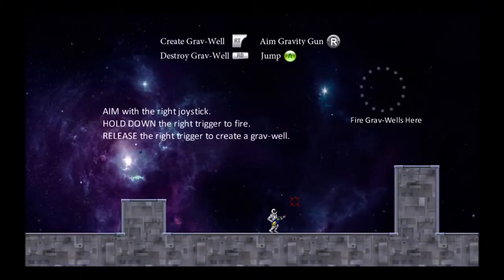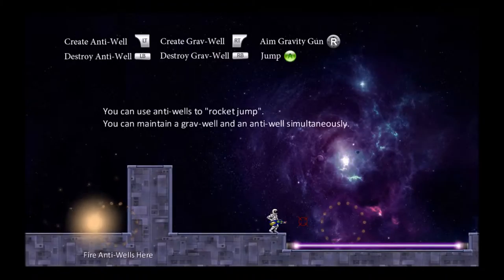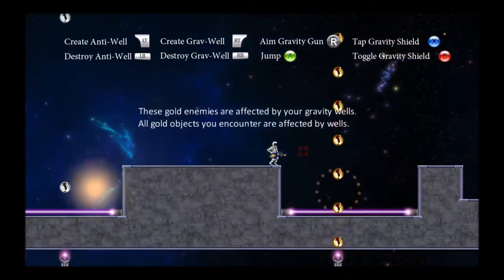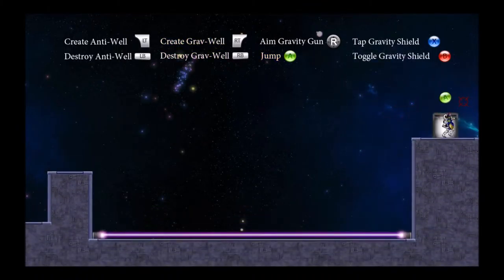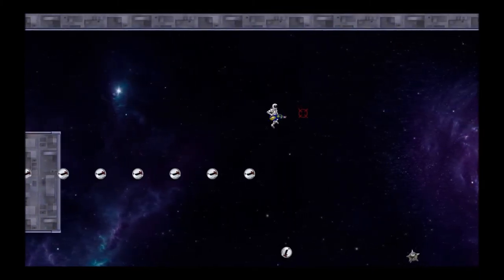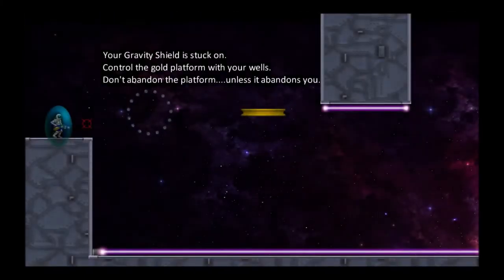1st5 of Defy Gravity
Gravitational defiance in a gun! Solid little puzzle-ish platformer game.